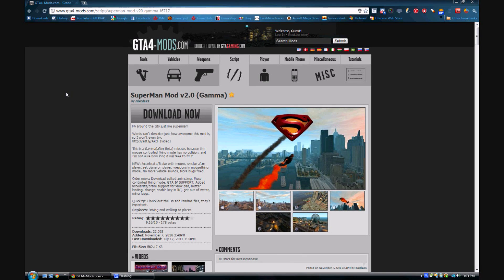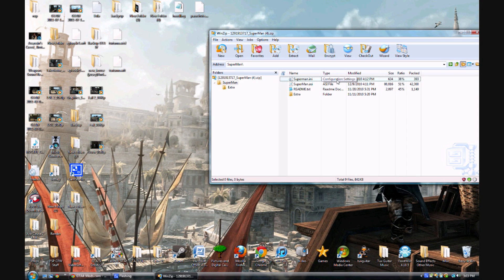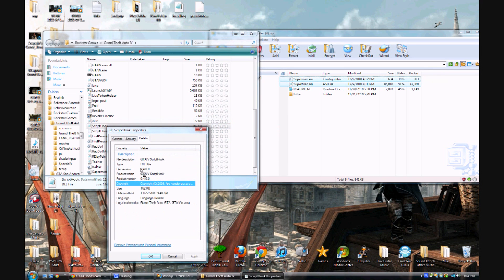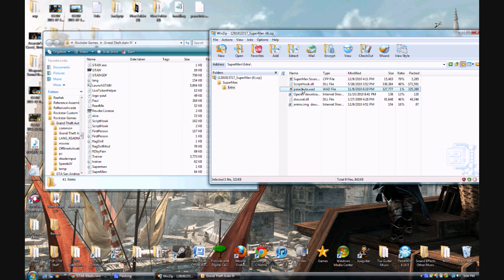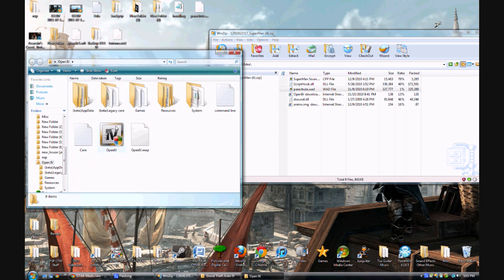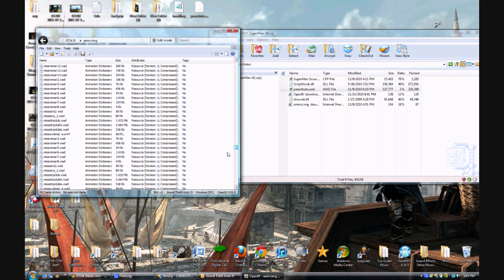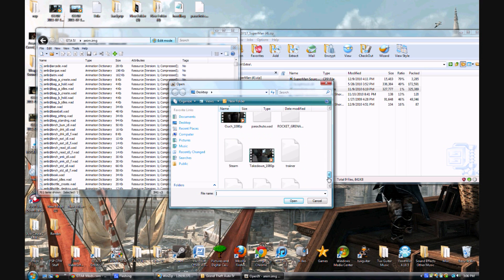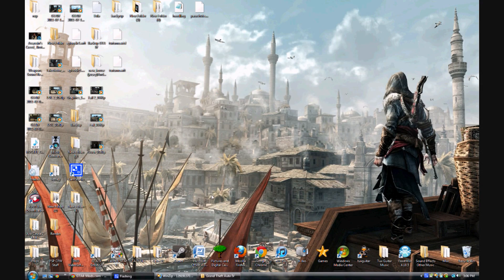How to install the Superman Mod for GTA IV PC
*UPDATE* For this mod to properly work, use scripthook 0.4.0 for older versions of the game, and use 0.5.1 for newer versions. I use 1.0.4.0 of GTA IV now and I found that 0.4.0 works for it too, so just try different scripthook versions if you're not sure what your game version is.

*TIP* Don't forget to add that parachute.wad animation, it's one of the most important parts of this tutorial and you shouldn't forget. I recently became frustrated getting this to work when i realized that i forgot to add that in. So please make sure you do before you comment about how it doesn't work.

*New scripthook link*

Open IV 0.9.1:
(Scroll down the page and there should be a download button)

Scripthook: (Version 0.4.0 and 0.5.1) Go to the bottom of the page and choose the correct version for your game. Extract the contents to your game directory.

Xlive:
(extract xlive.dll into your directory) *if xlive doesn't work for you, try dsound.dll.

I give all credit to nixolas1 for creating the superman mod

Yes i know the quality sucks, I had to stretch the video so it was somewhat easier to read and also the screen recorder i was using at the time was total balls.